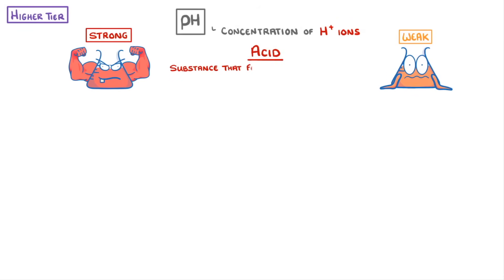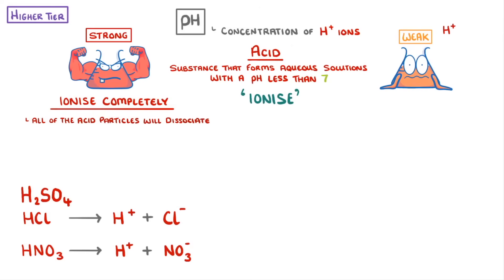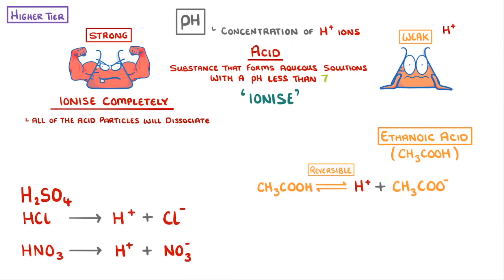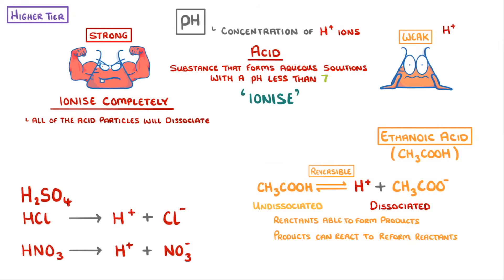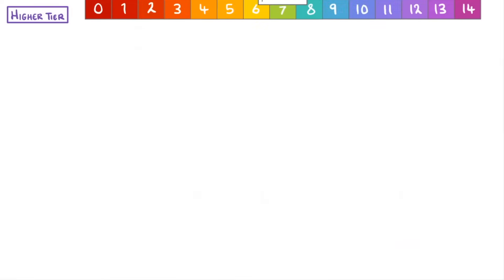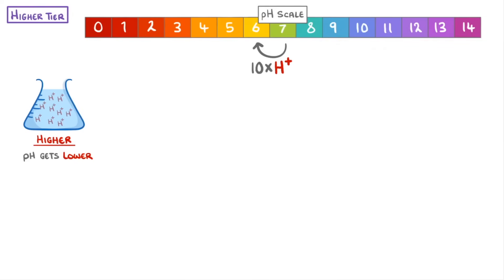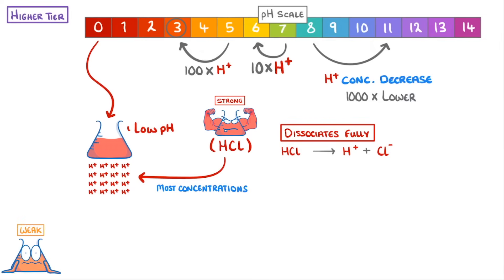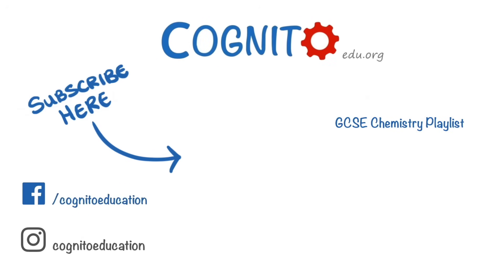GCSE Chemistry - The pH Scale & Strong vs Weak Acids (Higher Tier)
One of the most confusing points with acids is the difference between strength and concentration. This video covers exactly what strong vs weak means and explains what the pH scale really represents.